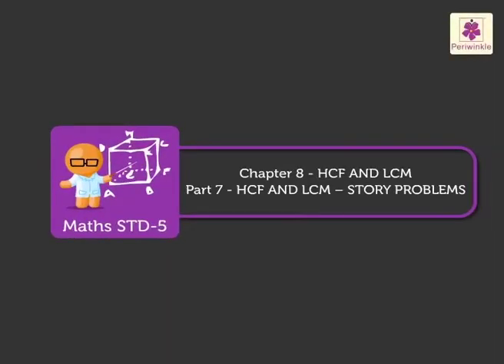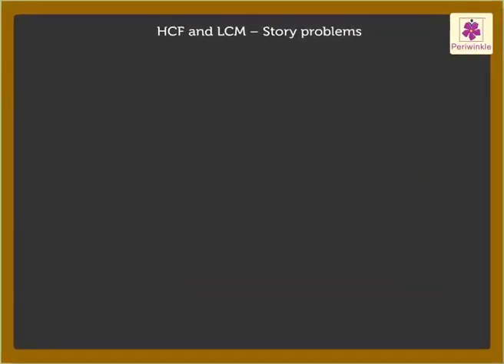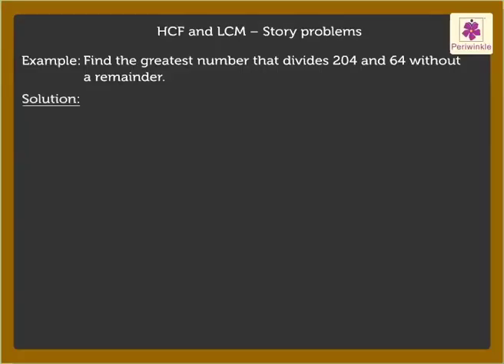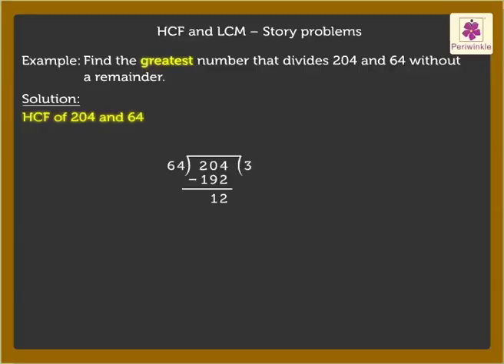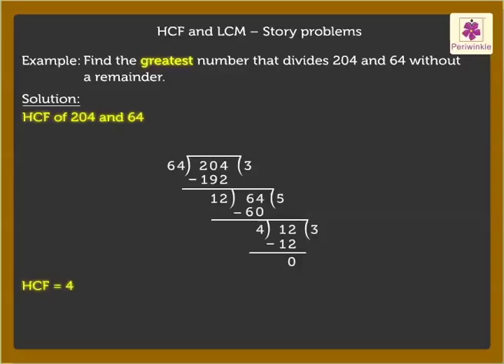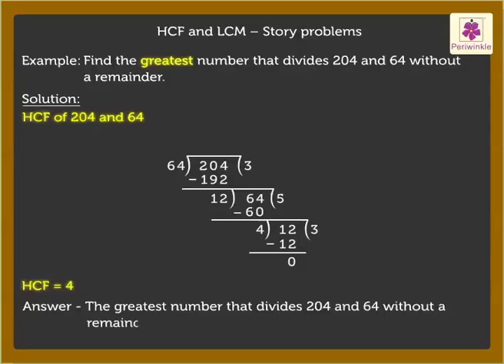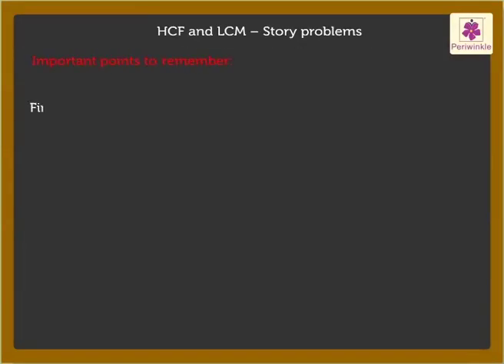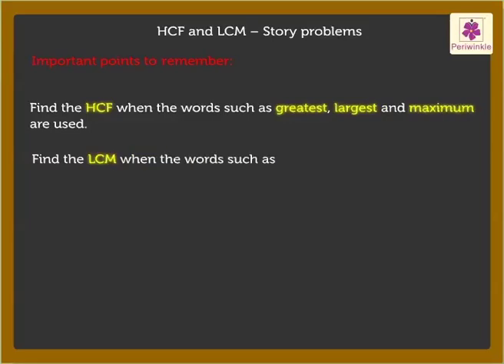Solving Story Problems - HCF And LCM | Mathematics Grade 5 | Periwinkle